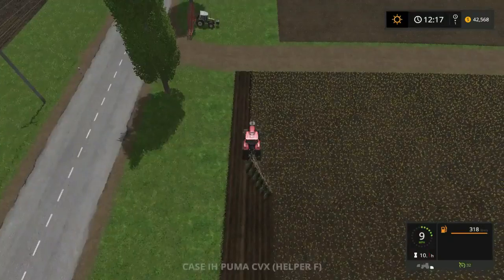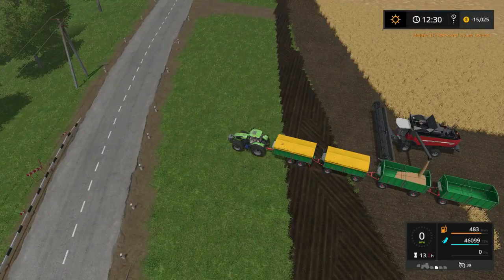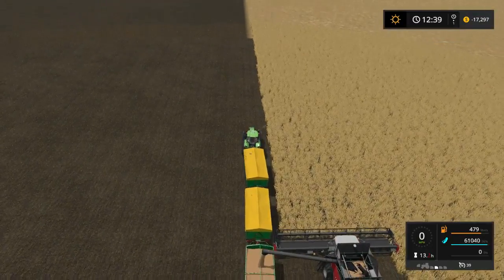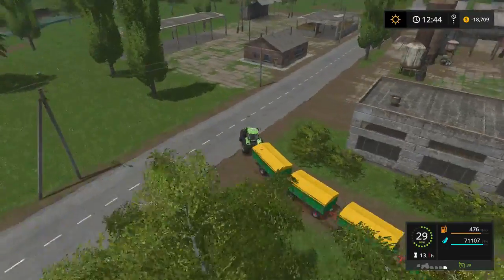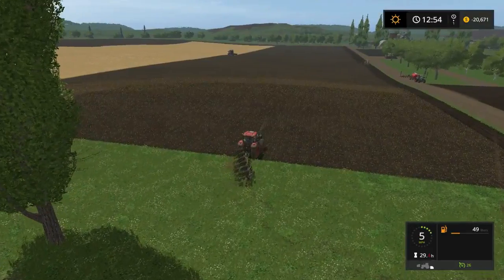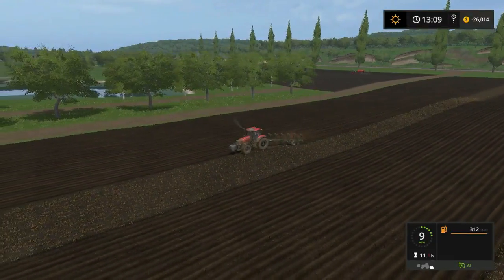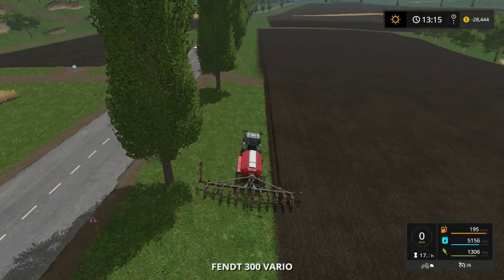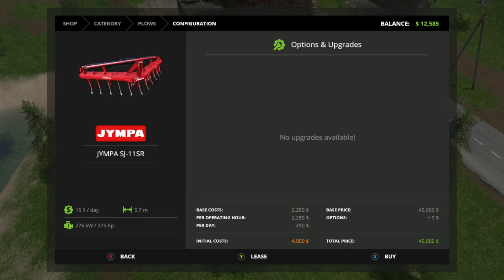Mr. Blue Farm's @ Sosnovka, Ep19. Harvesting Beans & Planting Corn!!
Hey every one, Harvesting some soy beans and going plant some corn. so come on and join me as we get busy!!

Sosnovka Episode's